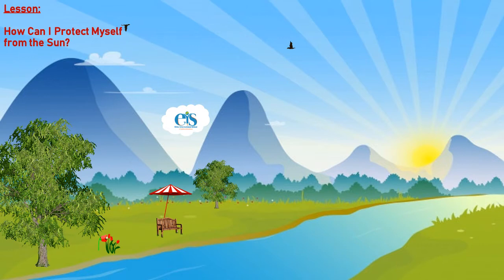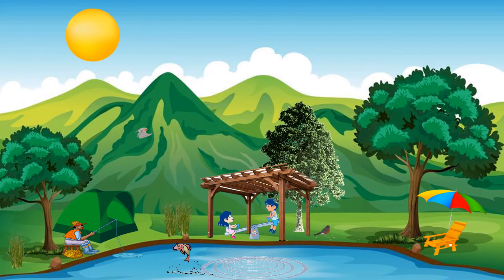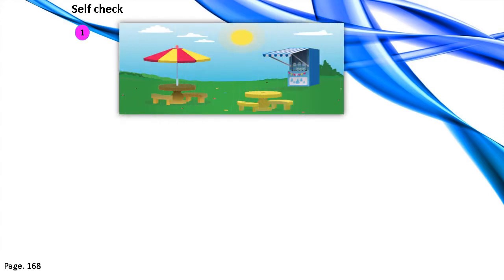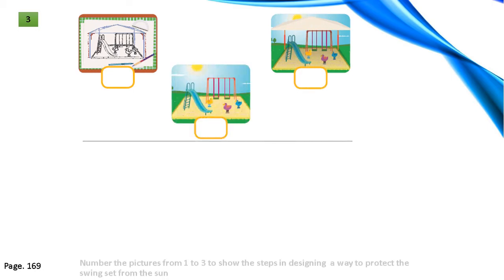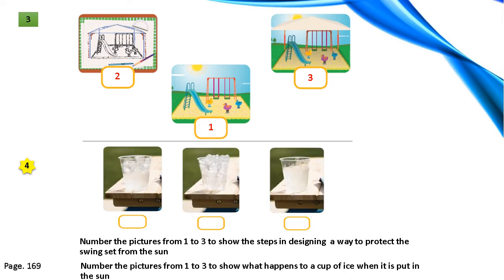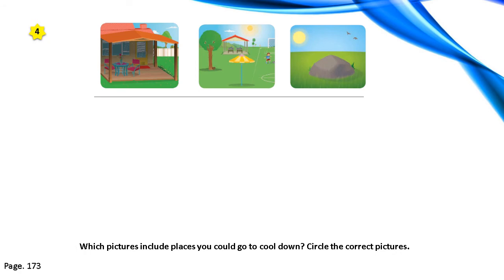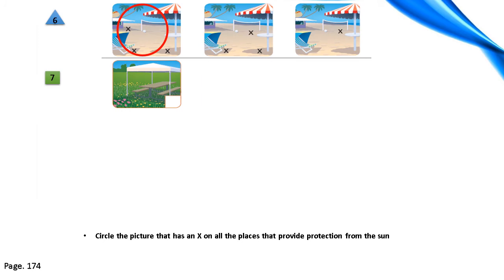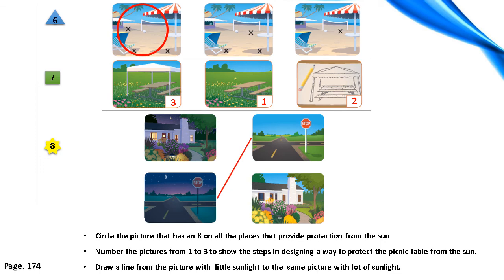K Science How Can I Protect Myself From The Sun